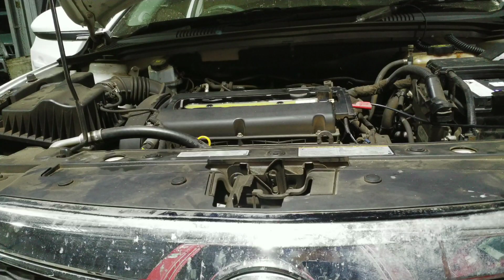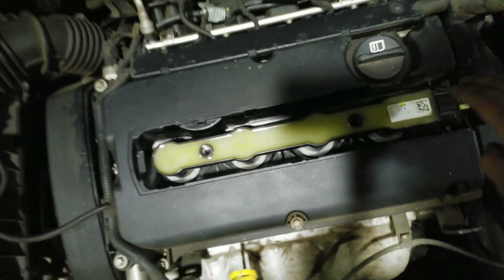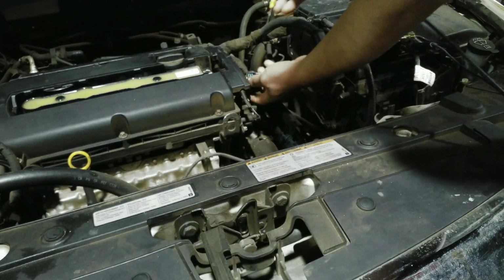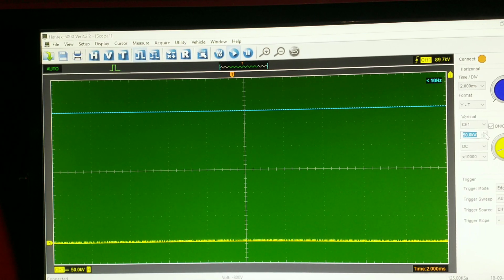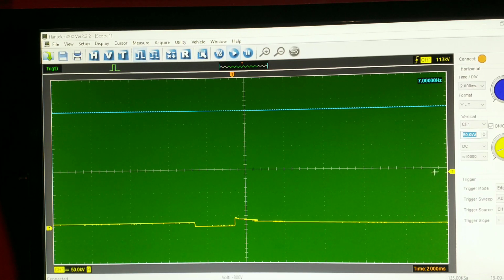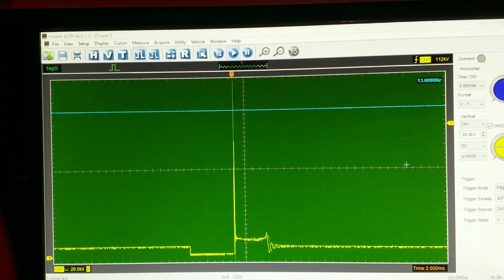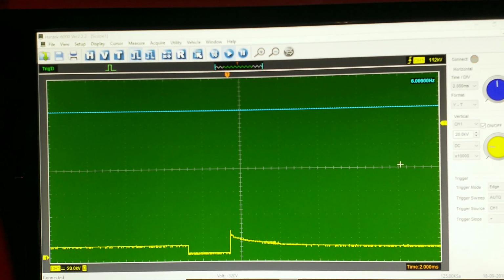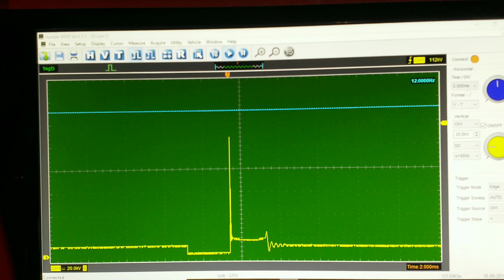Holden Cruze common ignition coil failure diagnosis